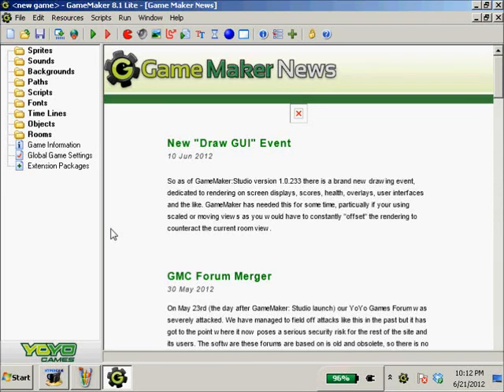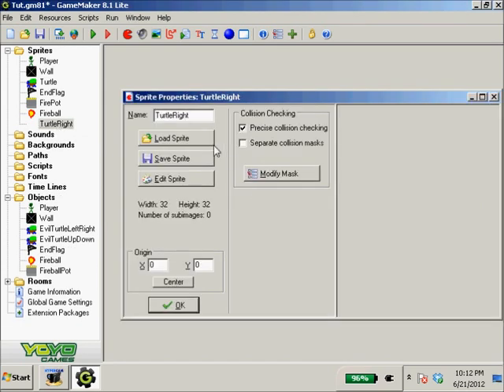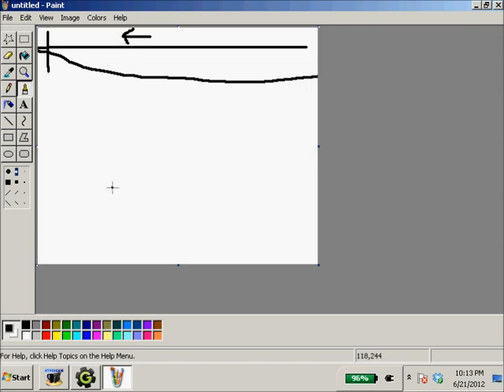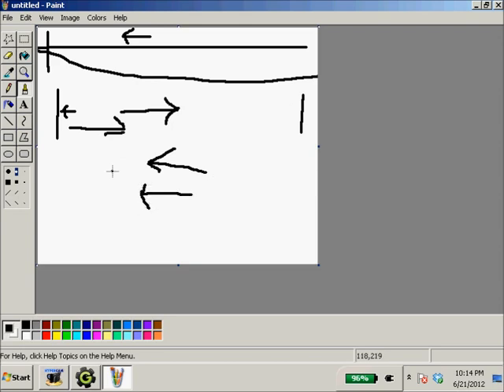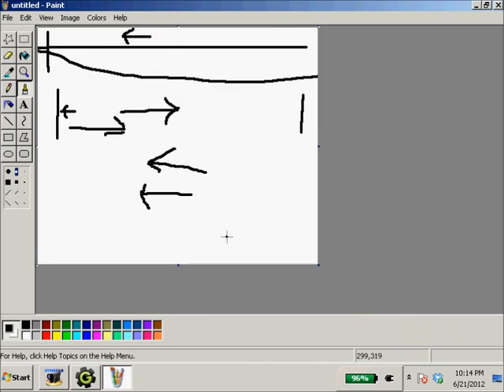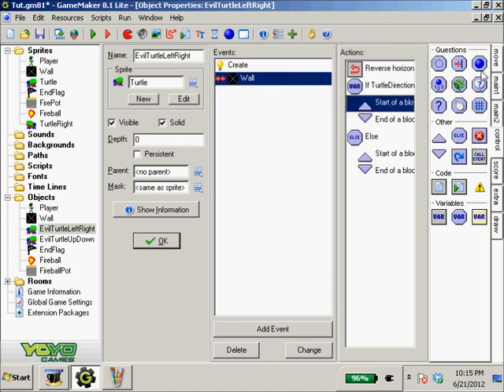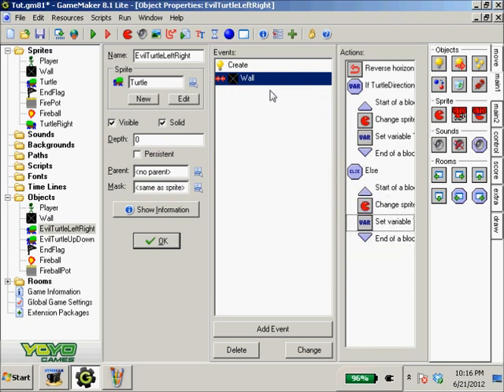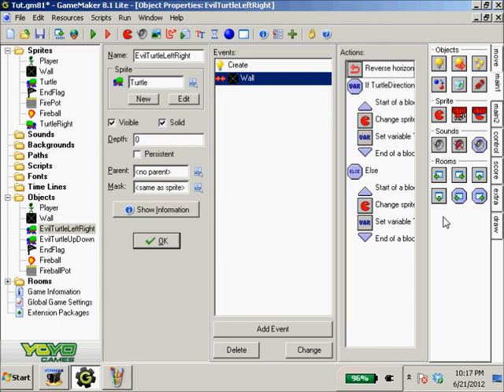Game Maker 8.1 Tutorial 5 Basic Variables and Changing a Sprites Image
In this tutorial we improve out basic enemis